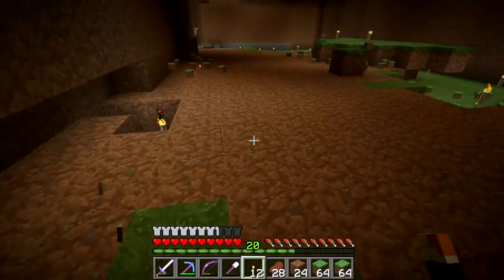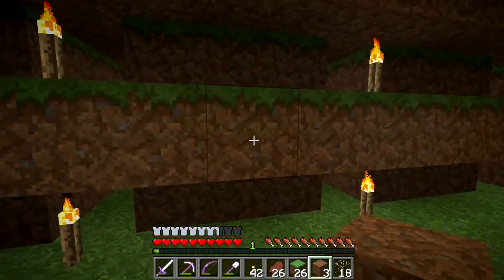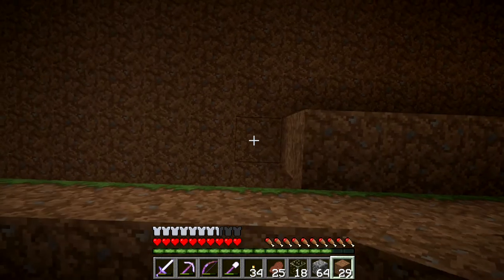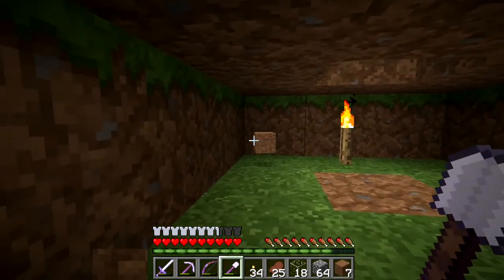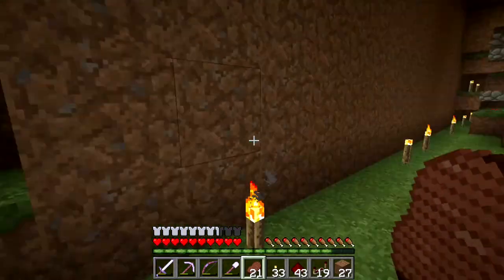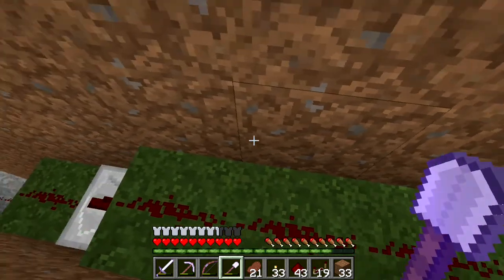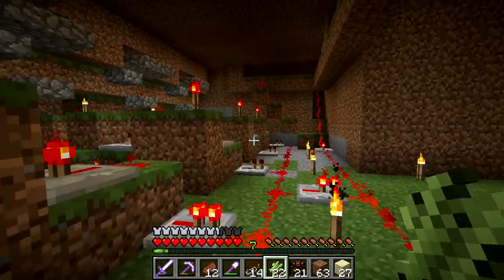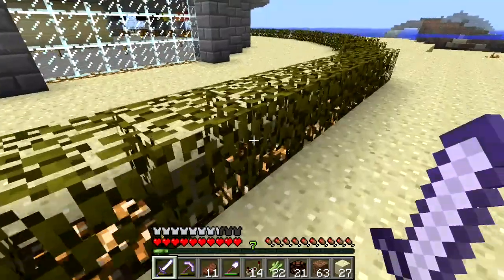KUngFUandroid LP S02E20 Building the Day Night Sensor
I have started to build my day night sensor so I can move about my region at night.